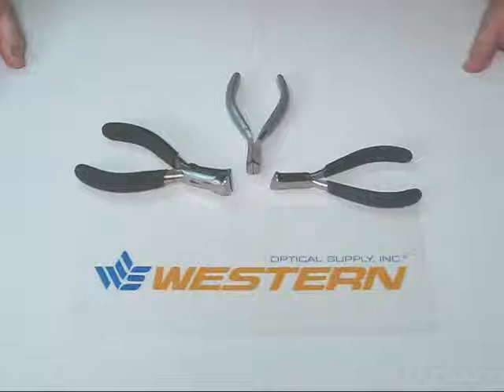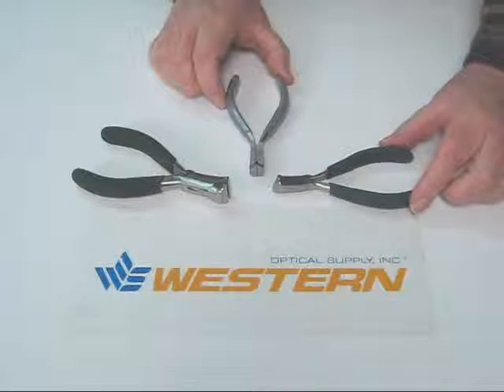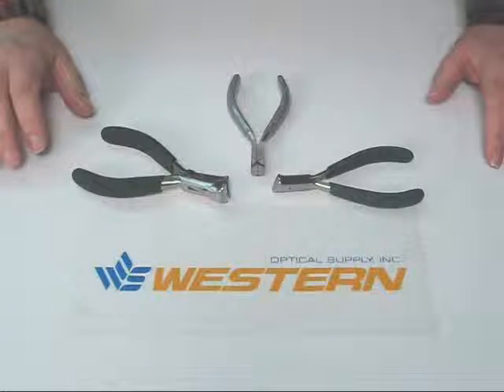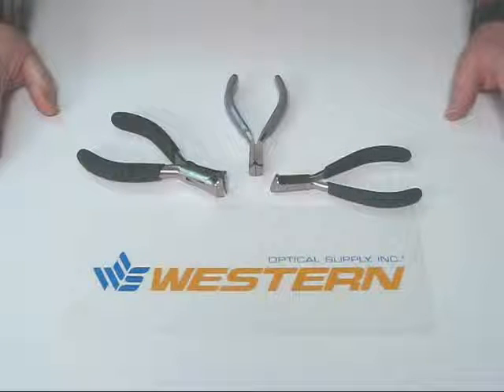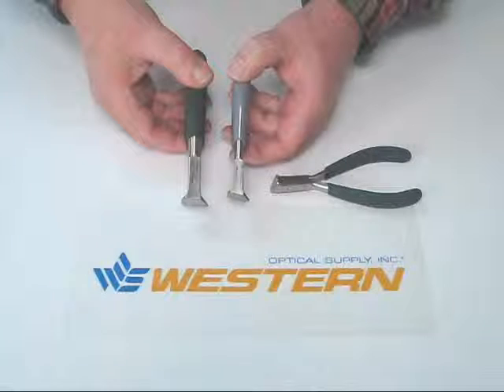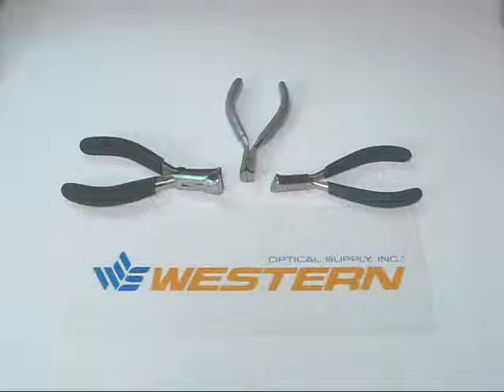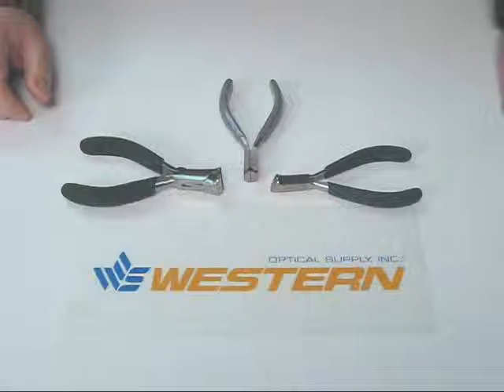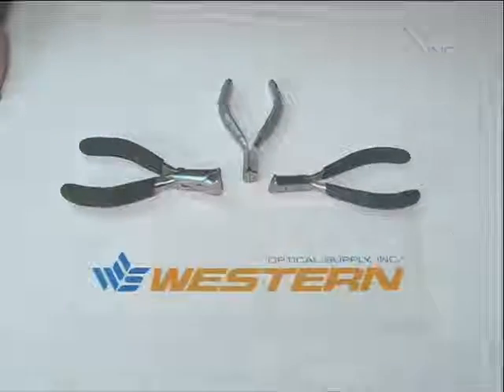Western Optical Supply Catalog LIVE! page 19